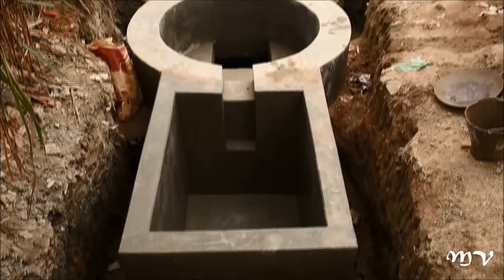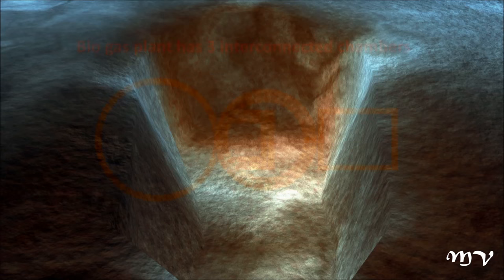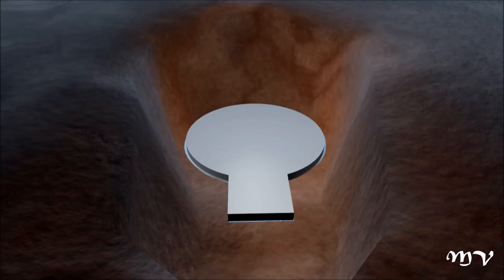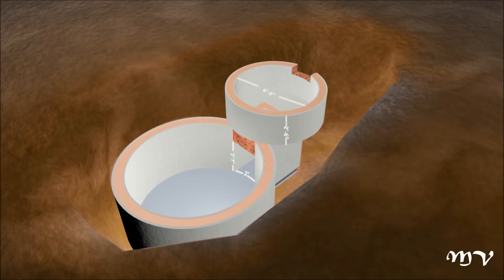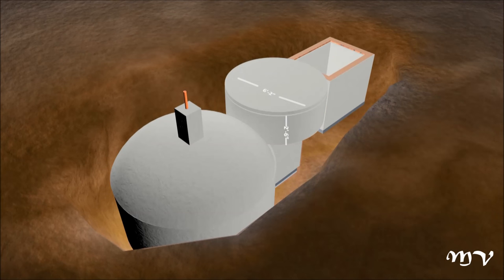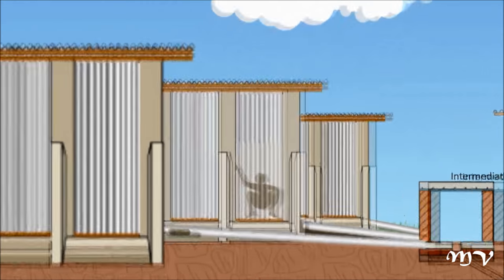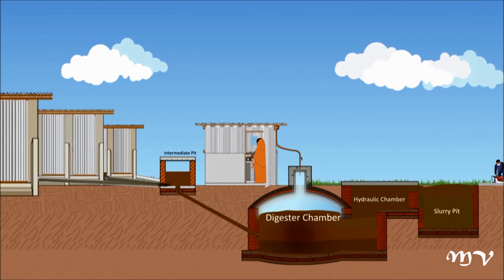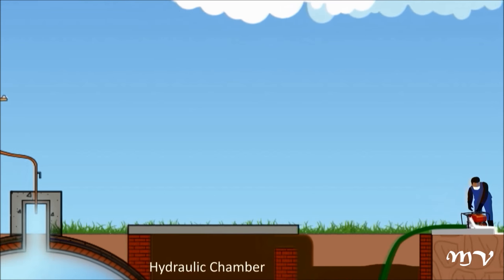Biogas Plant Construction, Design and layout for better understanding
This video is about to learn Biogas design and construction methodologies. It will help to make you design biogas plant. By this video you will have a better understanding about the layout of a biogas plant.